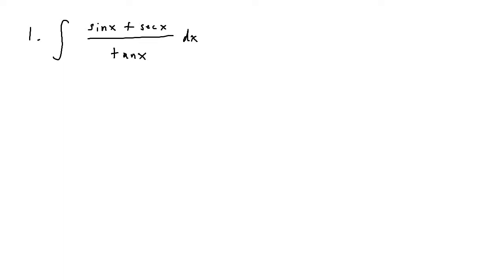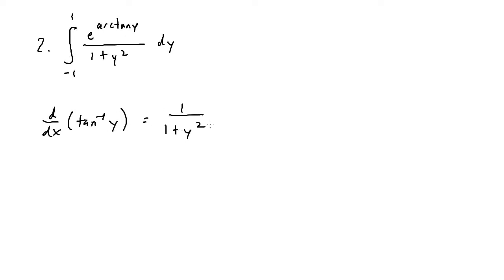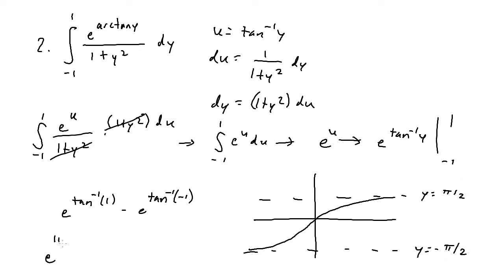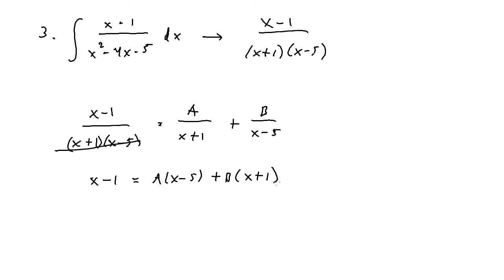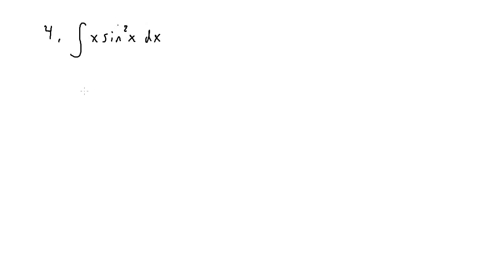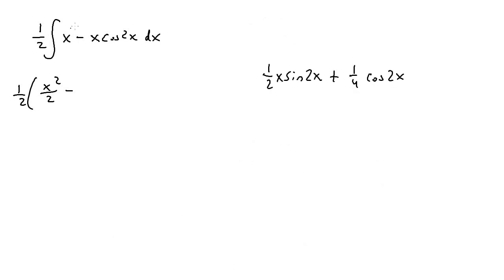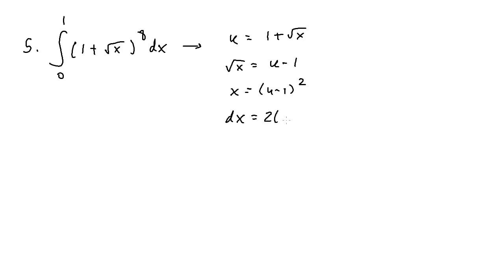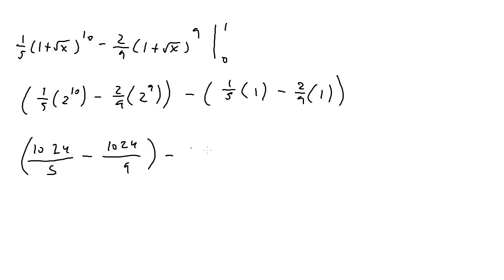Strategy for Integration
Here are the topics of the practice problems done in order:

(5 Problems) - Evaluating various integrals